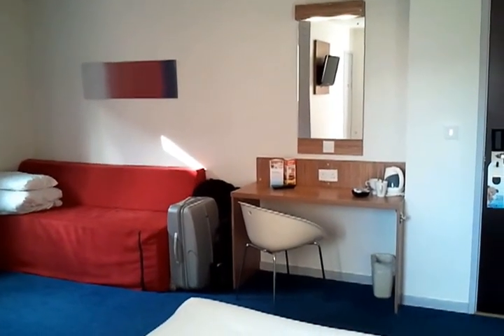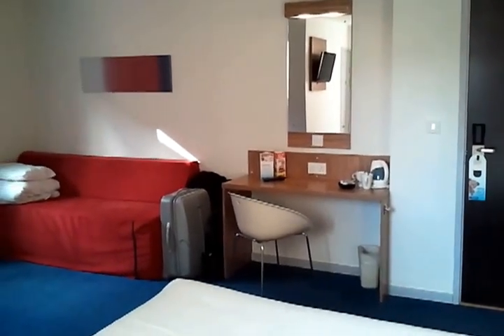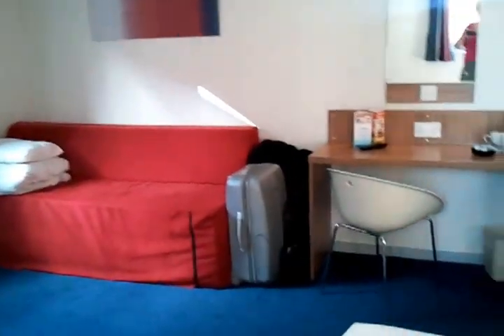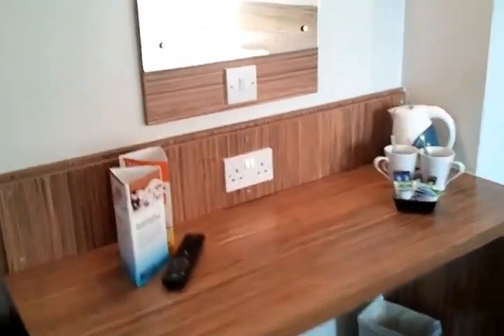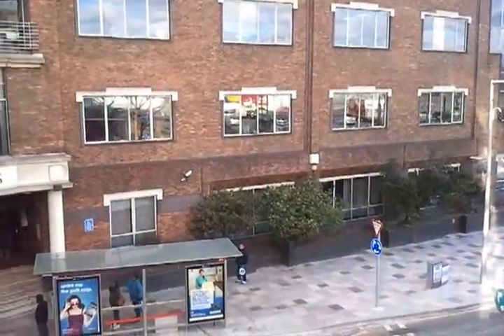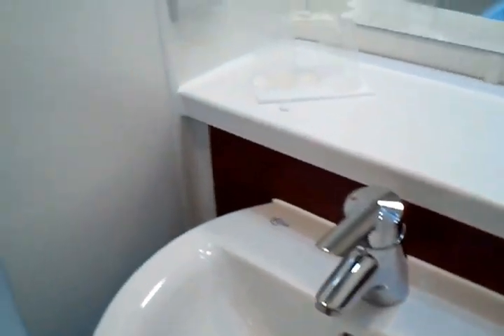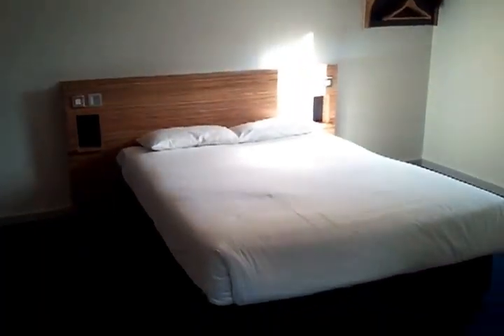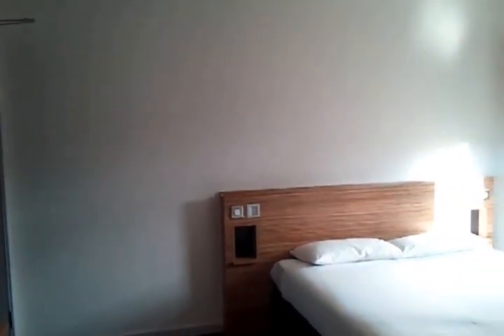Travelodge London Clapham Junction